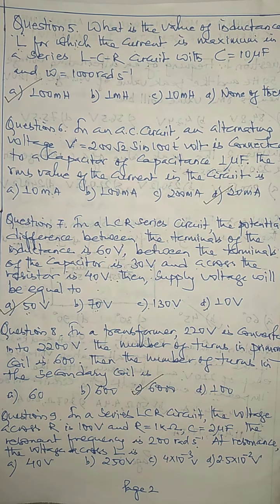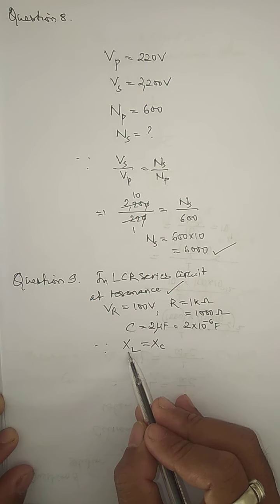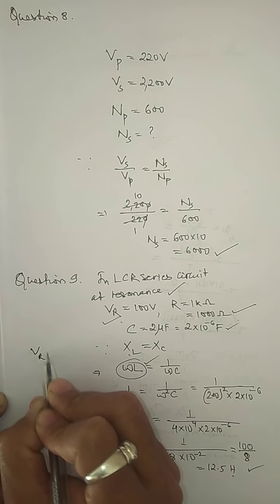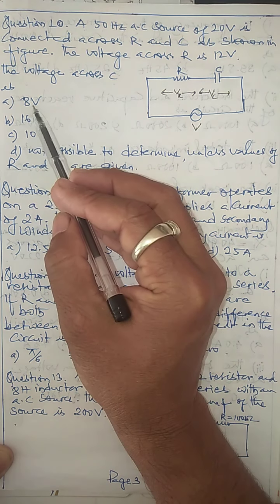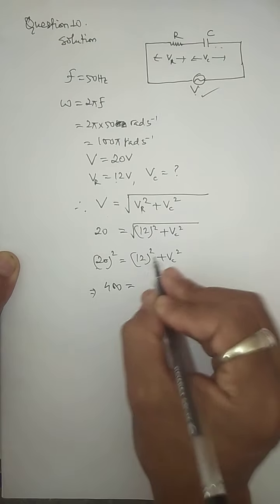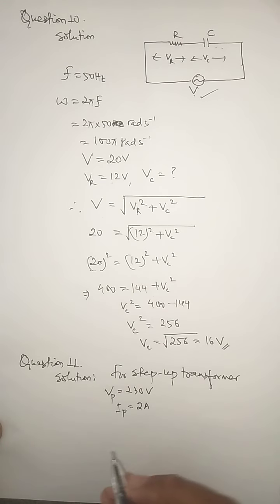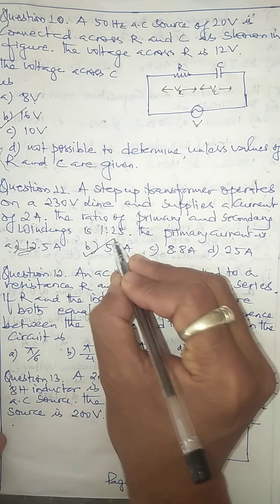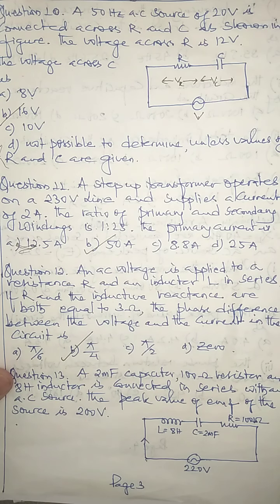Video 3,MCQ numerical problems for semester I examination, Chapter alternating current,Class -XIISc